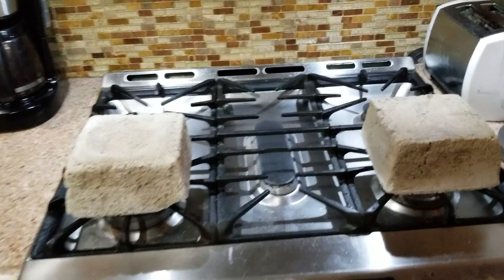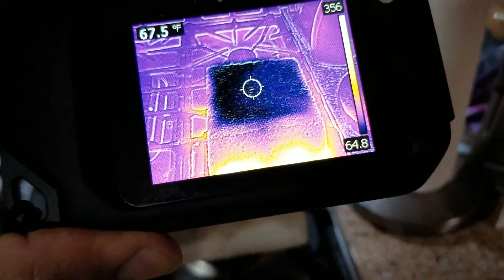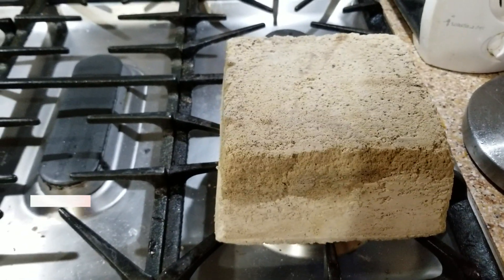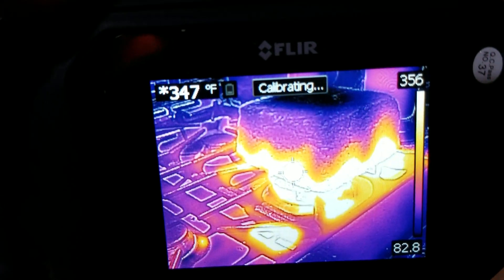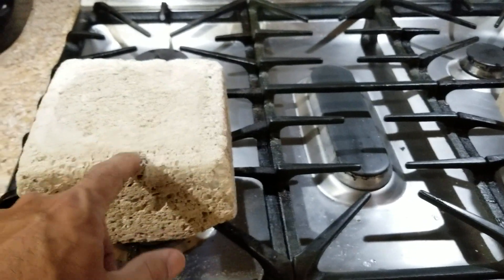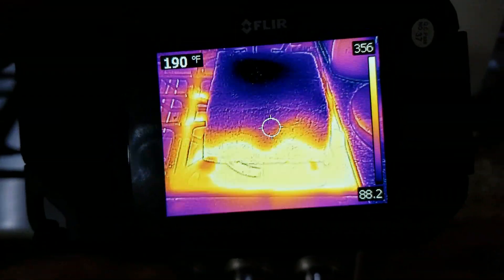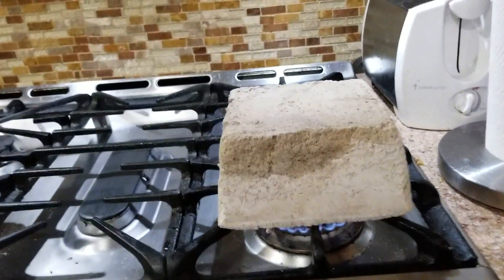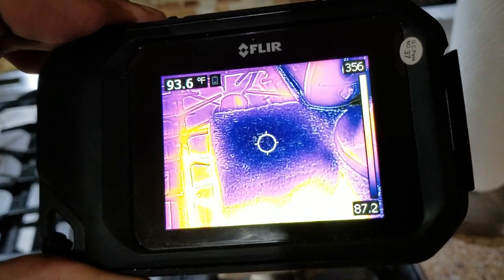Aircrete | Thermal Camera Flame Test